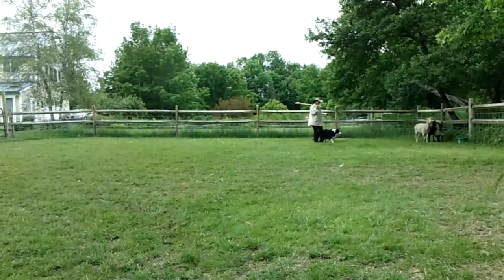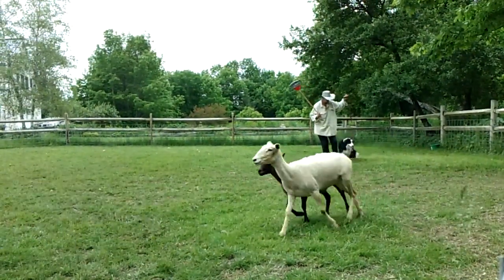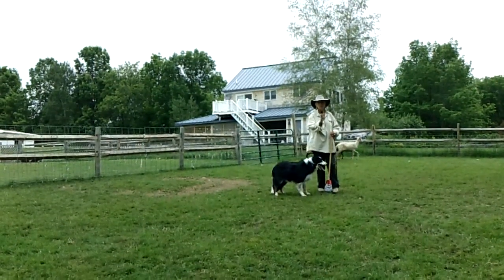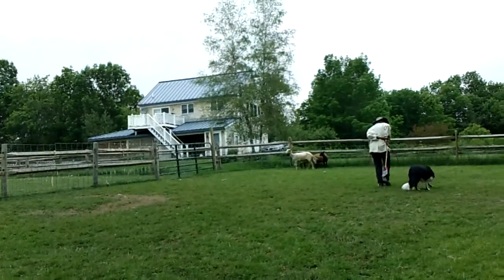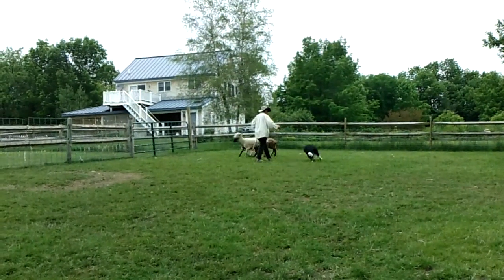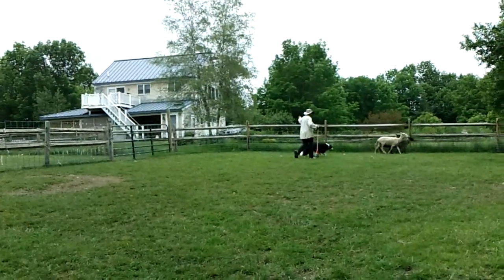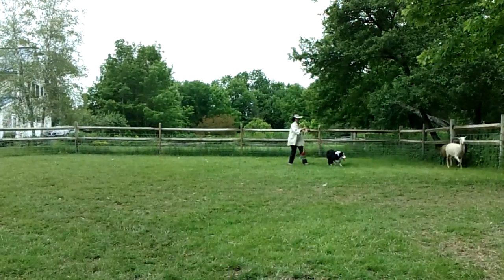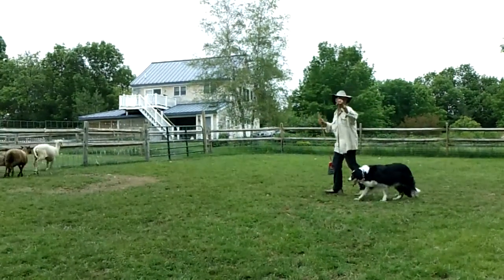NEBCR Alum Sugar 1st time on sheep #2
GEDV0066.MOV